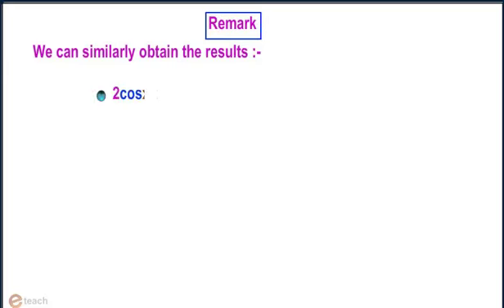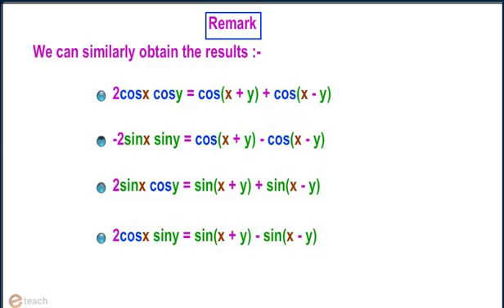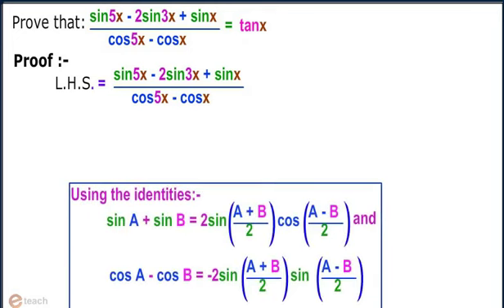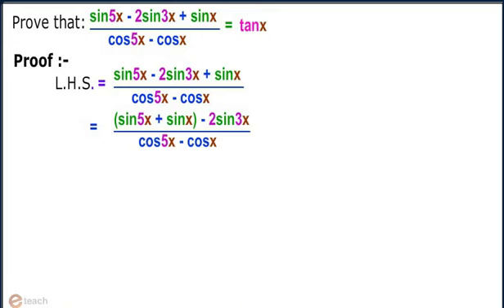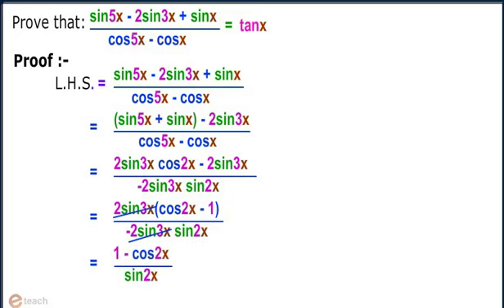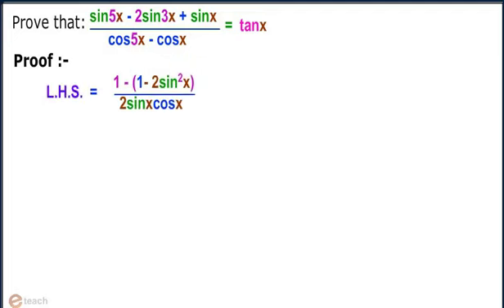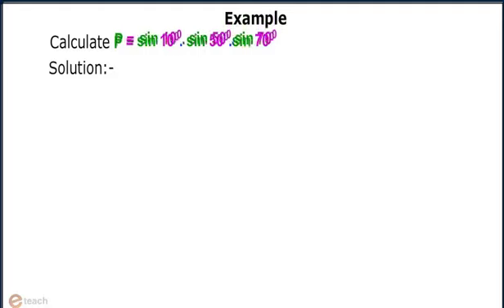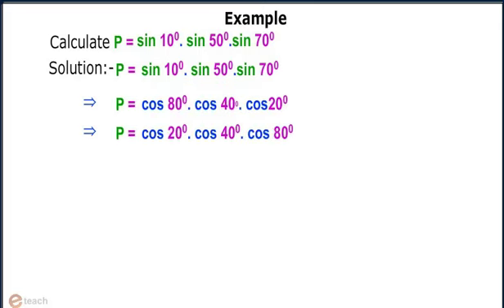TRIGONOMETRIC FUNCTIONS 12